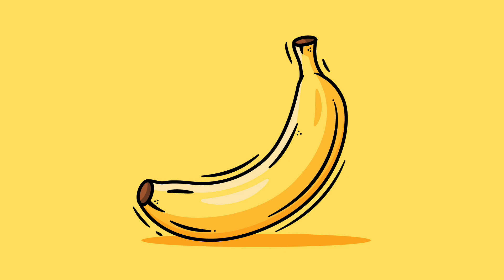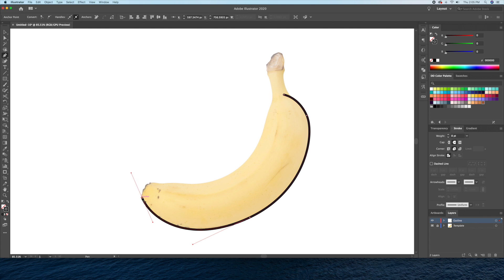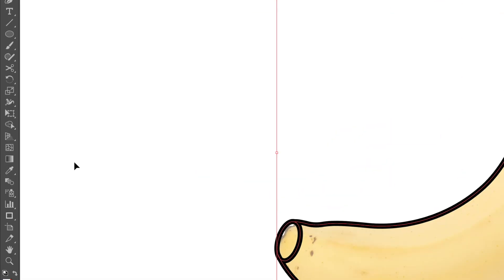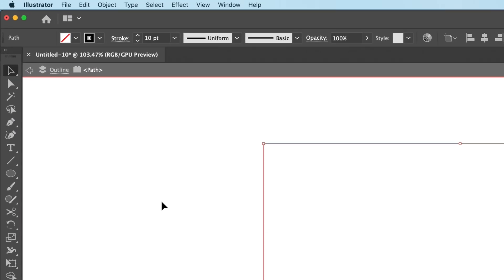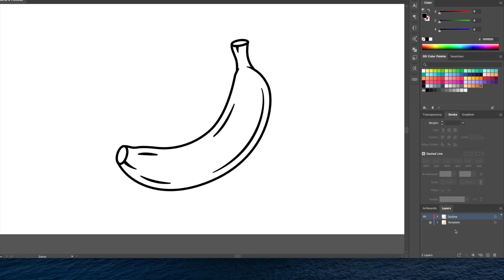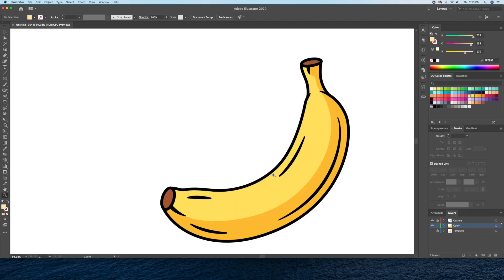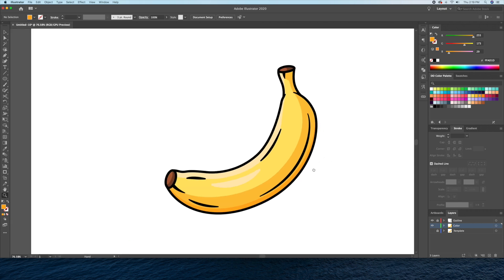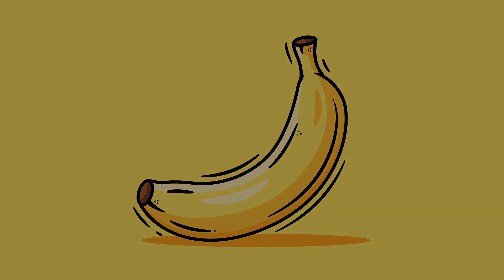Adobe Illustrator Tutorial - Create a Banana Vector (HD)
How to turn any image into a clean flat design vector logo graphic in Adobe Illustrator CC. You will learn how to create a beautiful simple flat design Banana food.

You will learn step by step how to import an image into Illustrator. Then set it as a template. We will then create the main outlines using the pen tool, shape builder tool, curvature tool, pathfinder when merging as well as how I choose my colours and gradients with my custom colour palette.